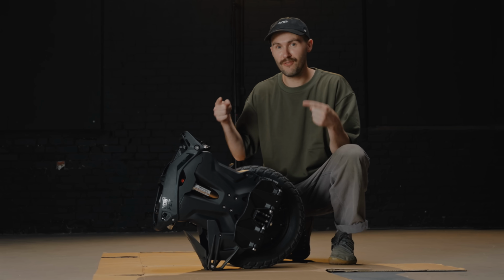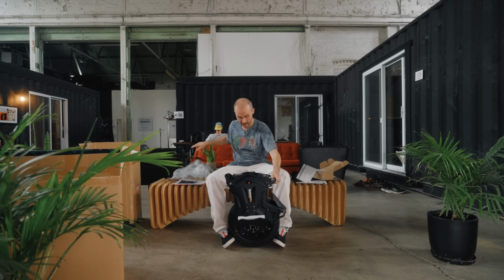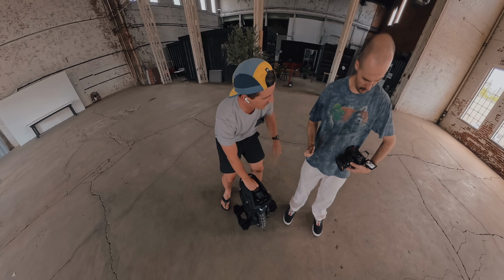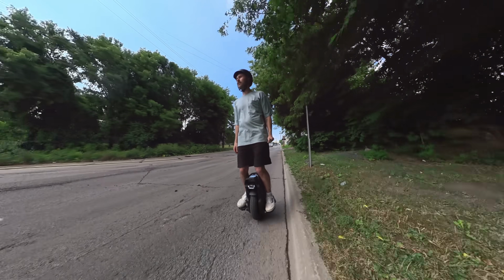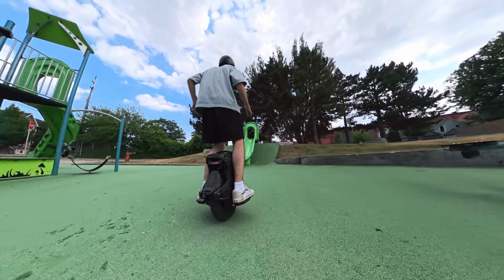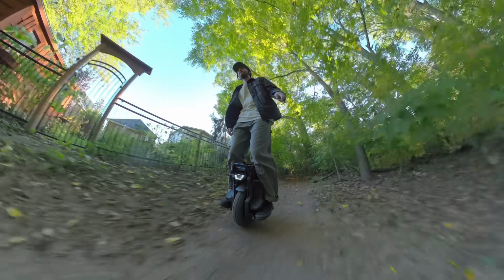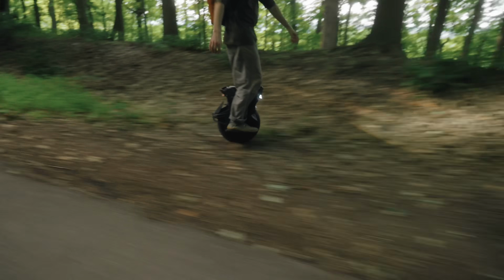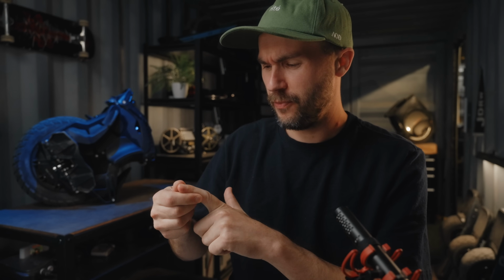Nosfet Aero reviewed by Onewheel Veteran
My 2025 Kit for Filmmaking & Photography

MAIN CAMERA | amazon b&h
BB CAMERA | amazon b&h
WALK AROUND ZOOM LENS | amazon b&h
WIDE ANGLE ZOOM LENS | amazon b&h
COMPACT ZOOM LENS | amazon b&h
ULTRA WIDE LENS | amazon b&h
WIRELESS MIC | amazon b&h
SHOTGUN MIC | amazon b&h
MAIN TRIPOD | amazon b&h
BB TRIPOD | amazon b&h
FAVORITE ACCESORY | amazon b&h
MACBOOK PRO | amazon b&h
MAIN COMPUTER MAC STUDIO b&h